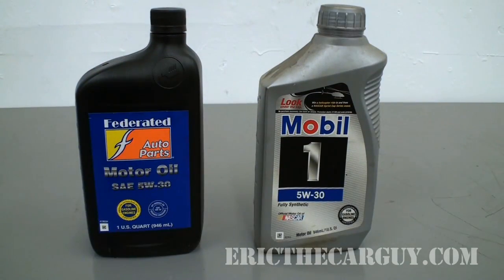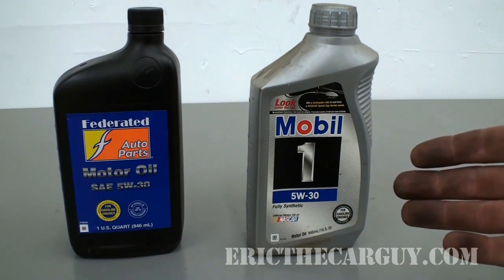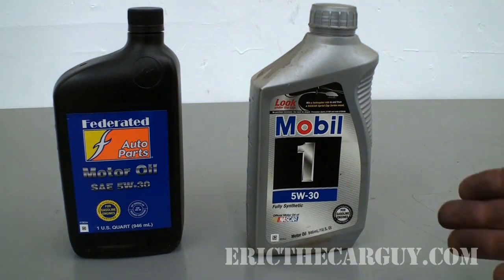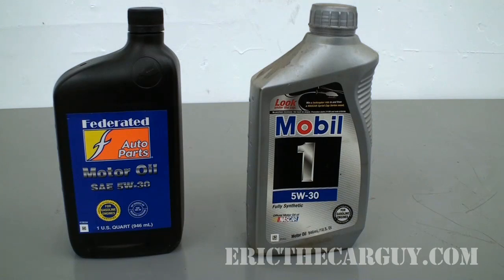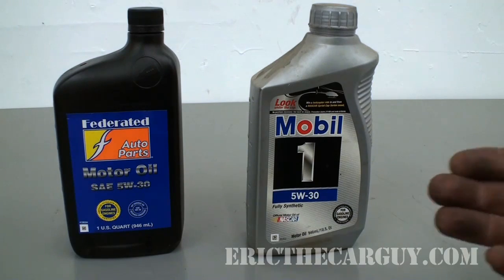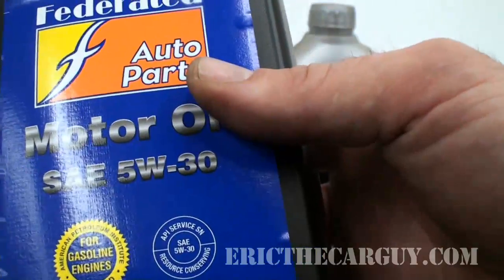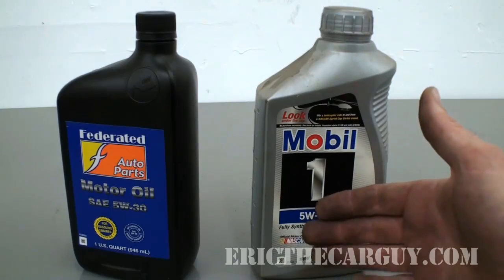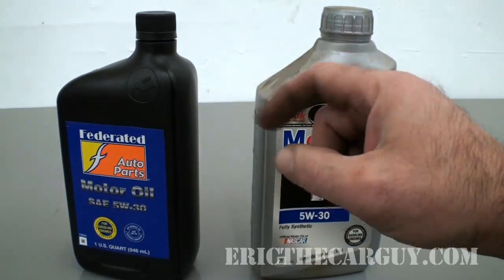Regular Oil vs Synthetic Oil -EricTheCarGuy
Lately I've been seeing a lot of posts over at the forum talking about switching to synthetic oil with less than ideal results.  Instead of typing out the same answer over and over I thought I would make this short video to help explain my experiences with synthetic oil.  I'm not saying synthetic oil is bad, in fact it has it's place but my opinion is that place is not in your 15 year old Toyota or Chevy.  The reasons as explained in the video are that synthetic has different flow characteristics and can actually cause your engine to leak oil and run noisy.  It's perfectly OK to run conventional oil of the correct viscosity and change it on a regular basis.  You don't need to spend the extra money on synthetic oil if your owners manual does not call for it.

I look forward to your comments on this.

Discussion about this video:

Stay dirty

ETCG